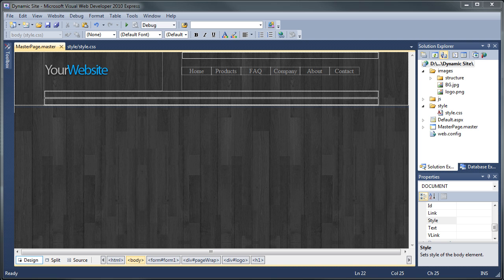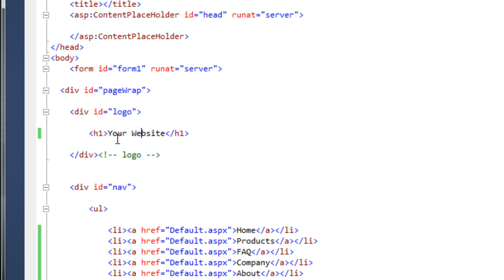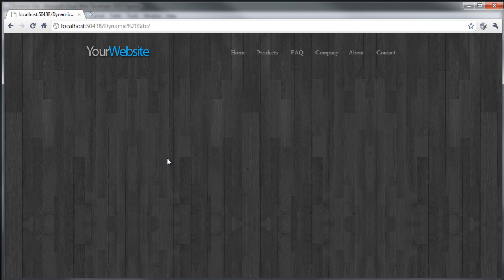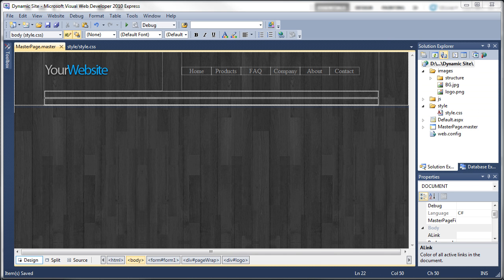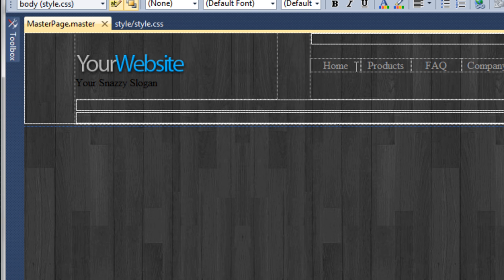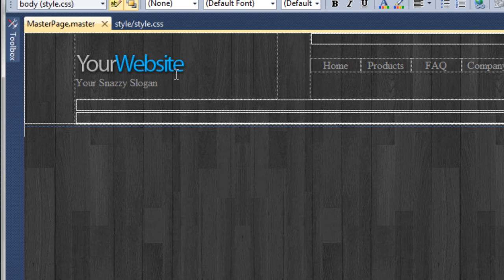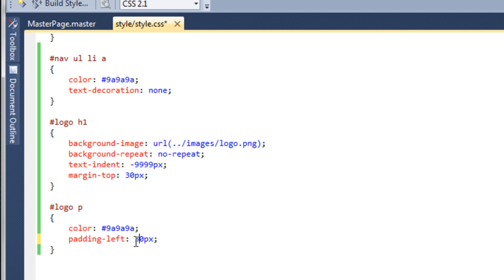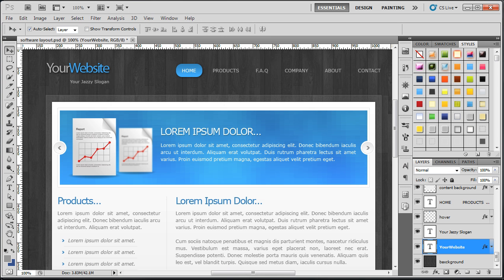DATABASE WEBSITE #7 - Adding the slogan into the header